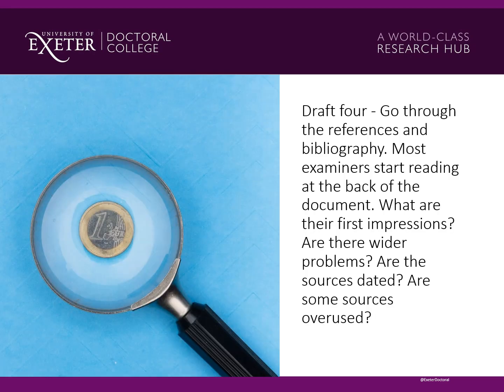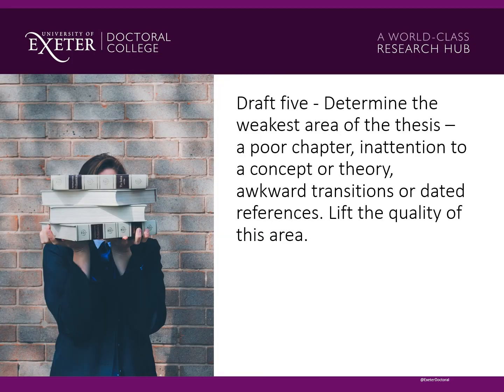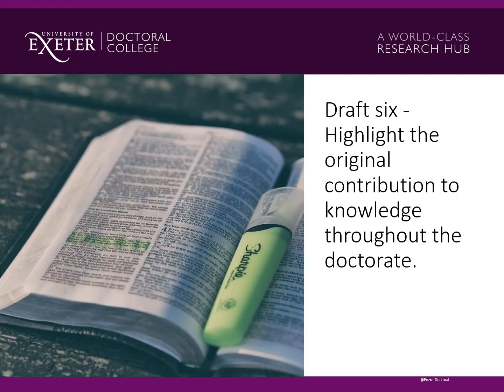The editing cycle of a complete thesis draft